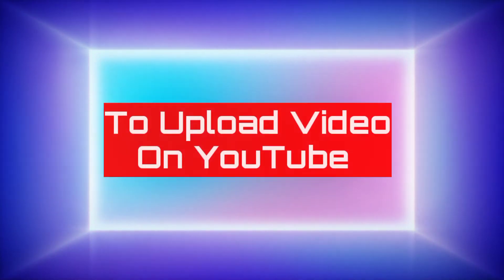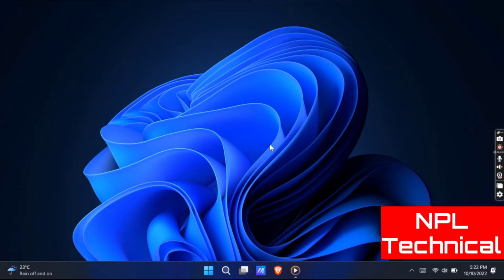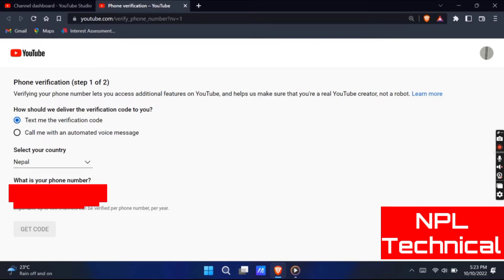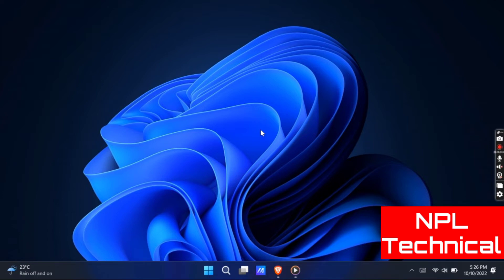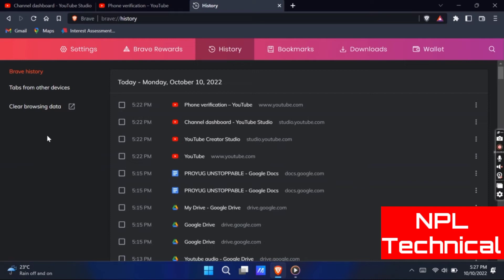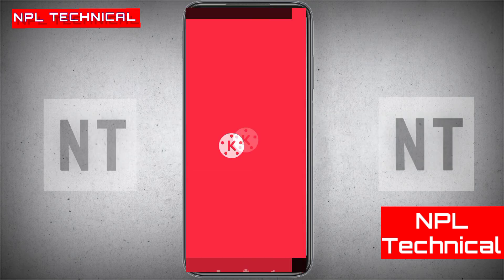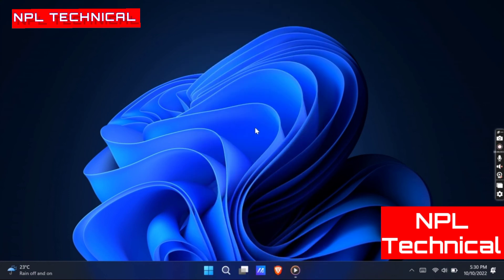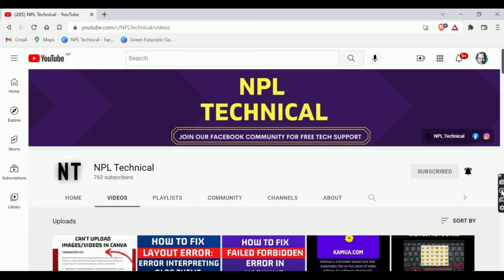✅ How I Fix YouTube Video Uploading Problem// Can't Upload Videos On YouTube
Today, in this video, I will show you how to fix a YouTube video uploading problem. This video will undoubtedly assist you in resolving the YouTube video not uploading issue.
☐ Liked?

Why Join Our Facebook Community?
Whenever you have any tech-related problems, feel free to post them on our Facebook group. We will guide and assist you in resolving the issue for free. All you have to do is share a video or a snapshot of your problem.